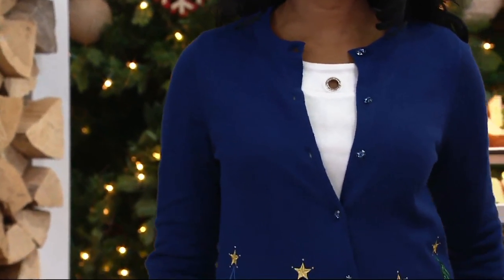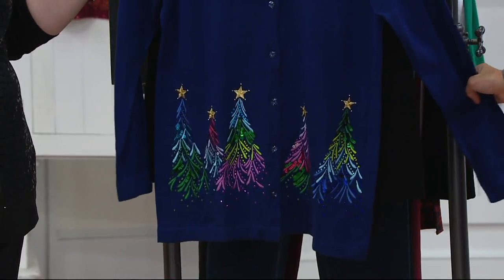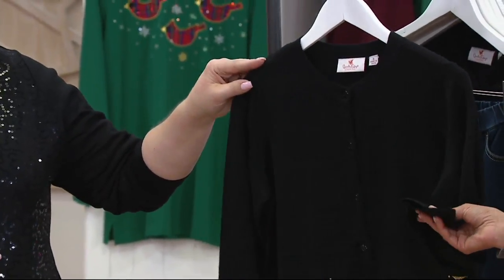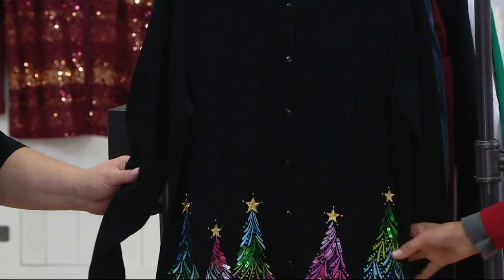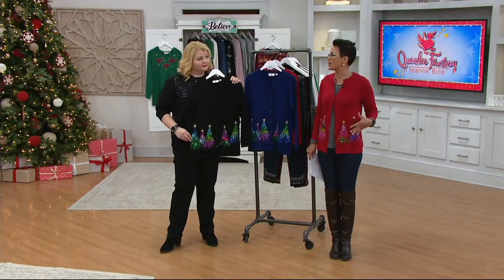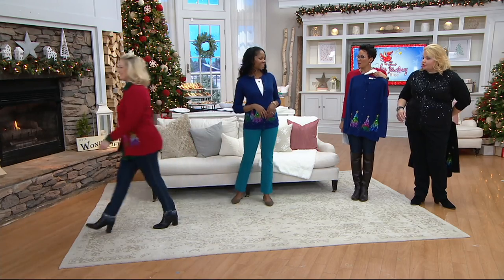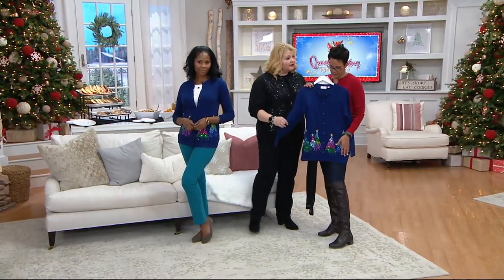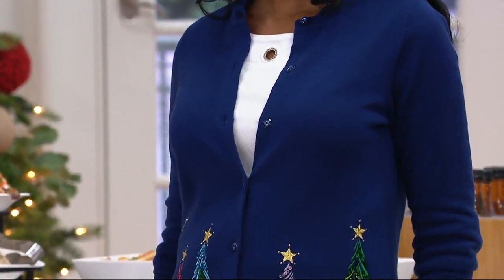Quacker Factory Embroidered Sequin & Stud Tree Button Front Cardigan on QVC